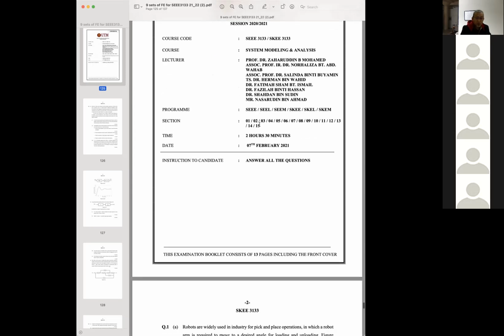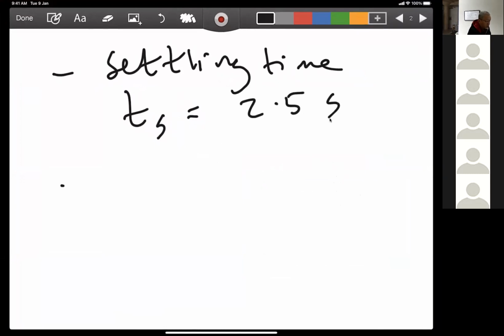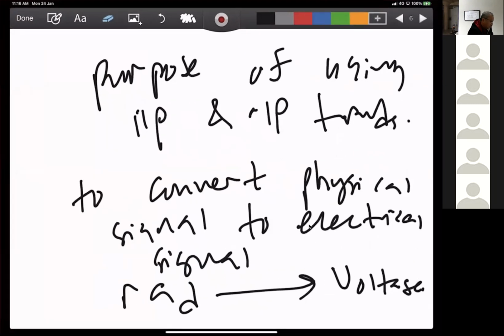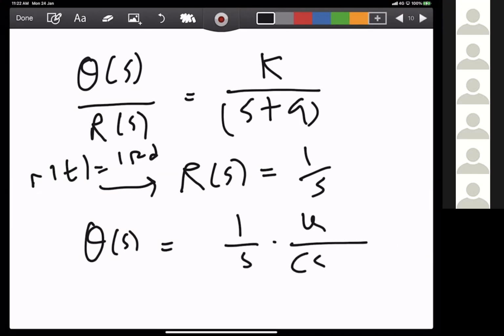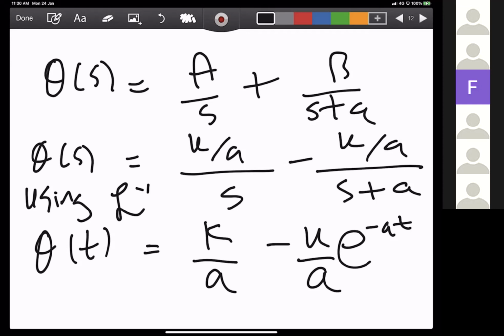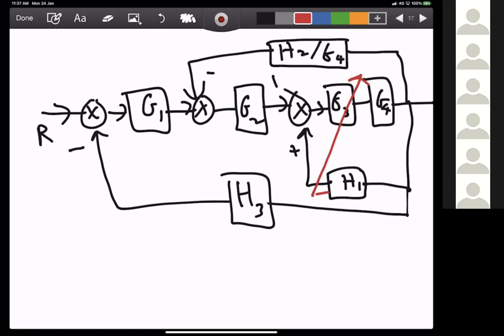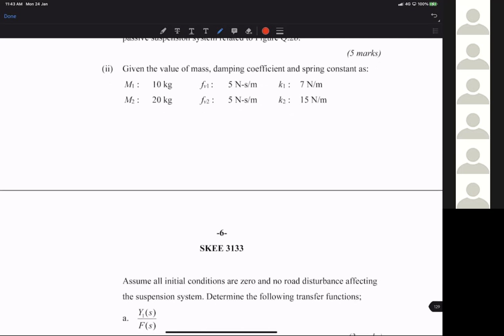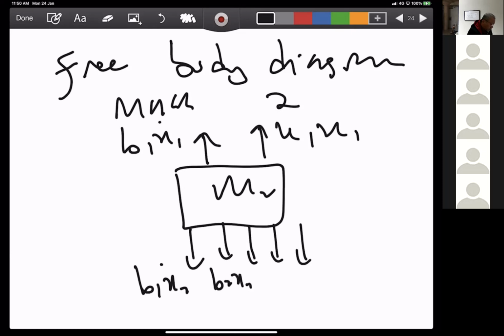SEEE3133 Monday 24 Jan 2022 at 11 am